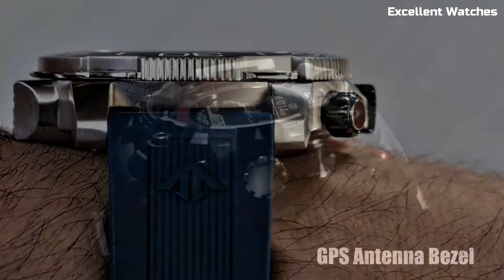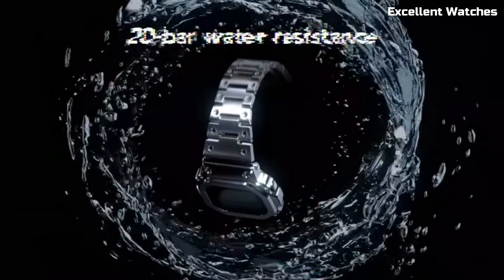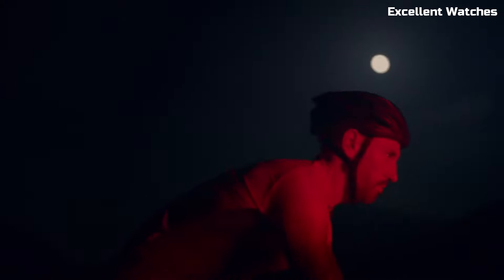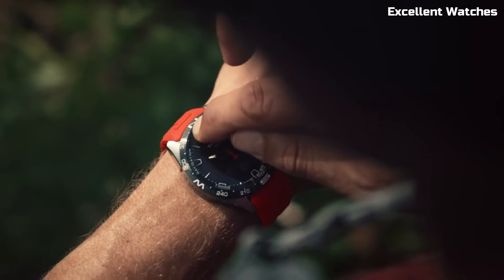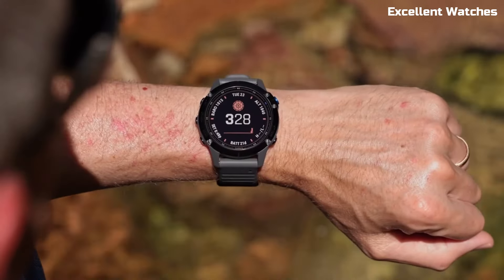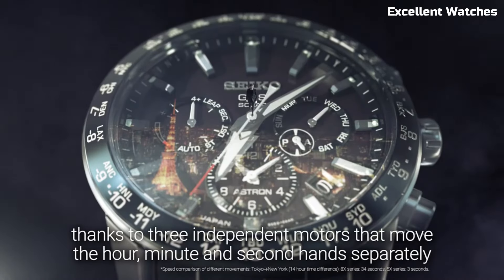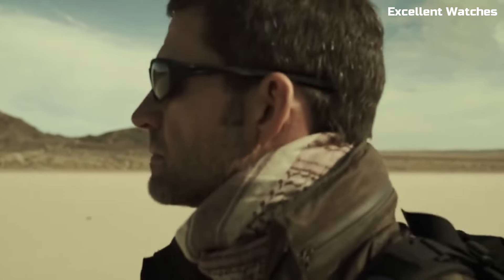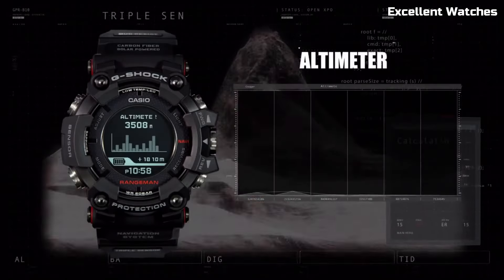Top 5 Best Solar Power Watches For Men 2024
Are you looking for the best SOLAR POWERED WATCHES  for men 2024?

10-JUNGHANS MAX BILL MEGA SOLAR

9-Citizen SATELLITE WAVE GPS

8- Casio Men's PRO TREK PRW-3510

7-Garmin Instinct Solar

6- CITIZEN PROMASTER DIVER

5⇢ G-SHOCK FULL METAL 5000

4- TISSOT T-TOUCH CONNECT SOLAR

3- GARMIN FĒNIX 6 – PRO SOLAR EDITION

2- SEIKO ASTRON 5X

1-G-SHOCK RANGEMAN